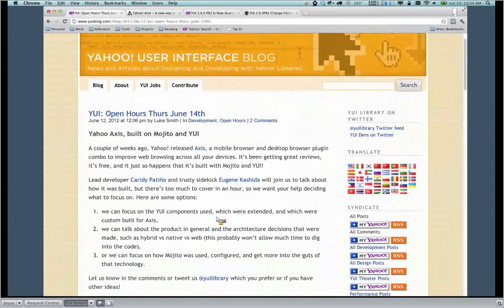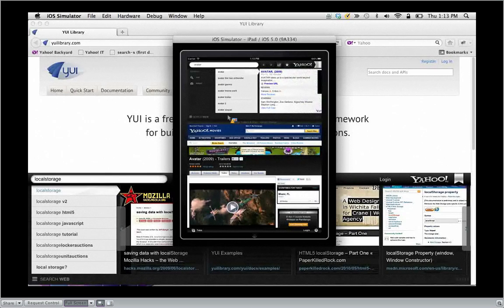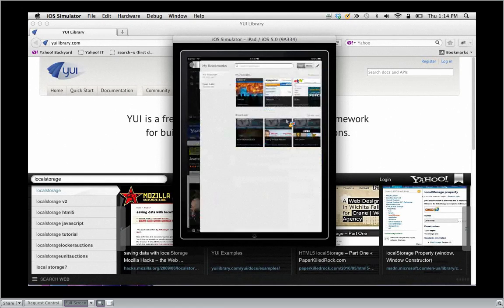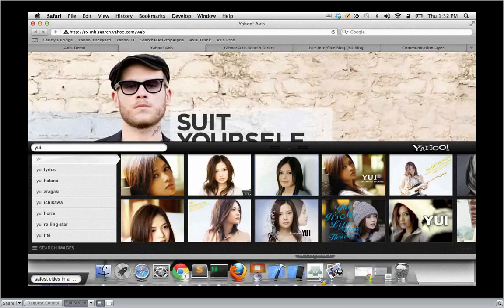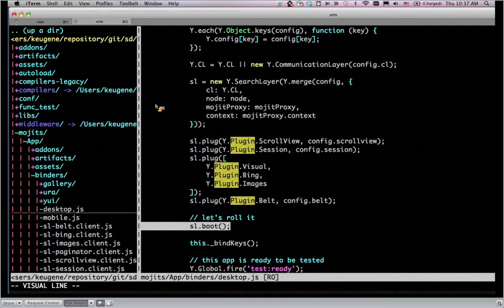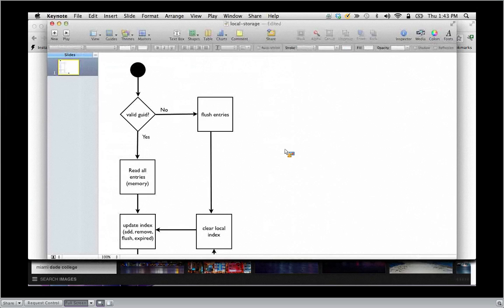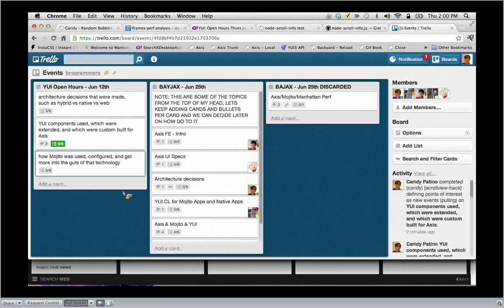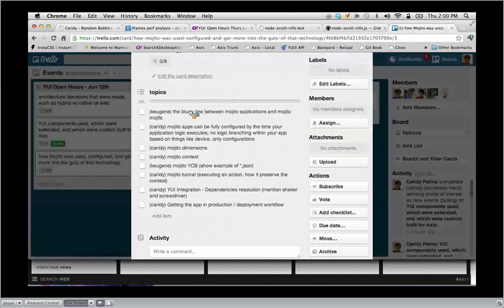YUI Open Hours: Yahoo! Axis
In this YUI Open Hours session from June 14, 2012, Yahoo! engineers Caridy Patiño and Eugene Kashida discuss what Y! Axis is and the architecture decisions that were made, such as hybrid vs native vs web.

Y! Axis is built by combining YUI and Mojito for the web hybrid layer, and Cocoa Touch for the native iOS layer. Caridy and Eugene describe the interesting ways Y! Axis combines these technologies to provide the best user input experience by leveraging the native iOS layer, and a flexible, reusable output using YUI and Mojito in the web layer.